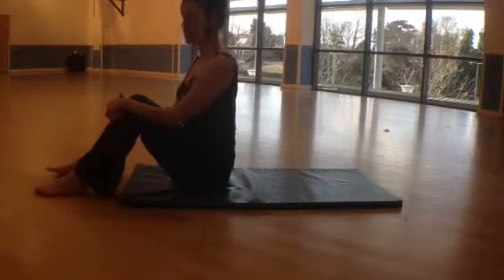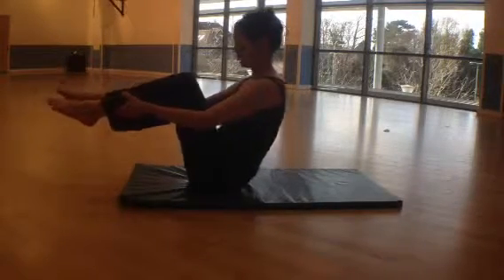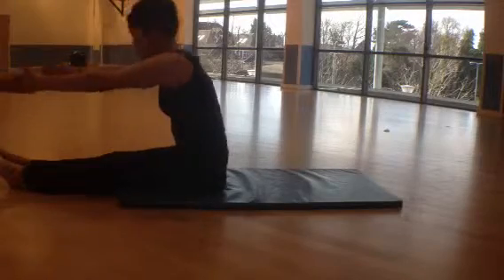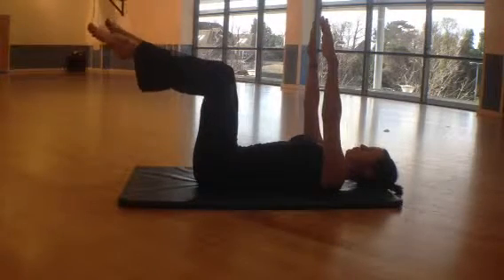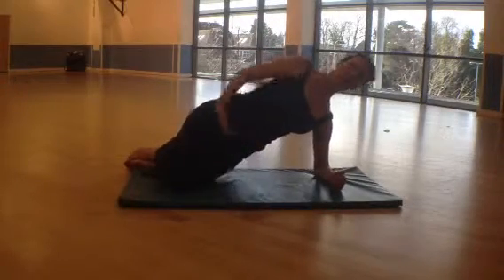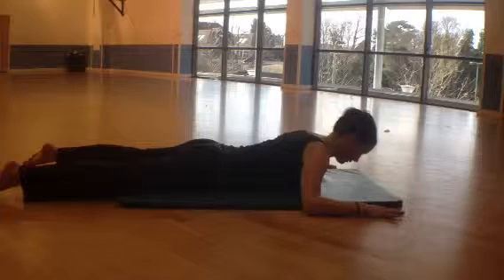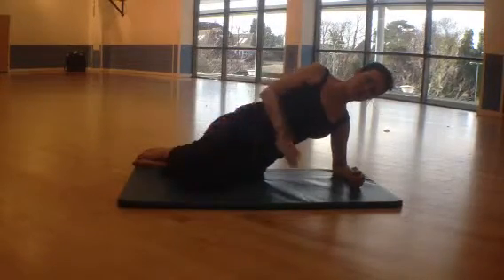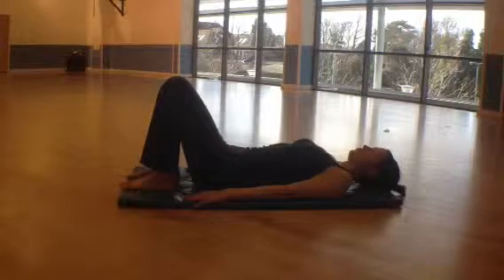10 minute Pilates Workout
This is a beginners pilates level workout, ideal to complete at home for those limited for time